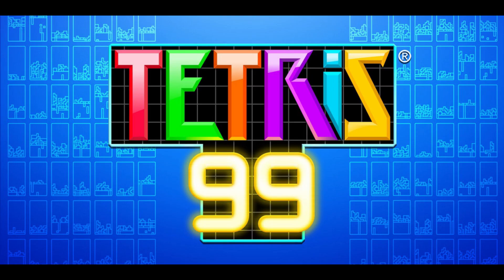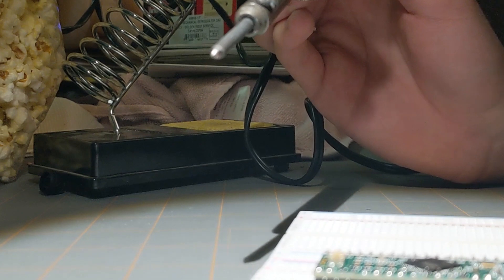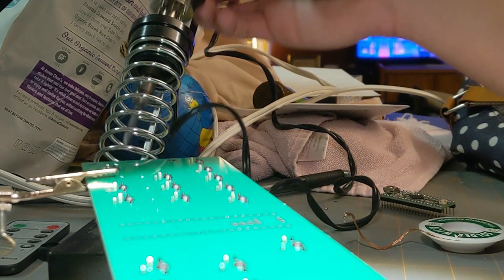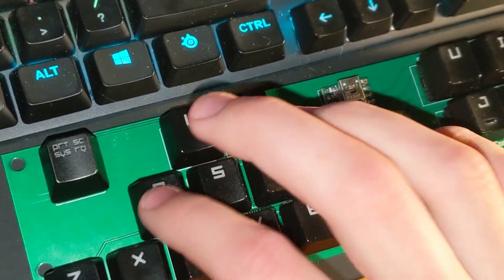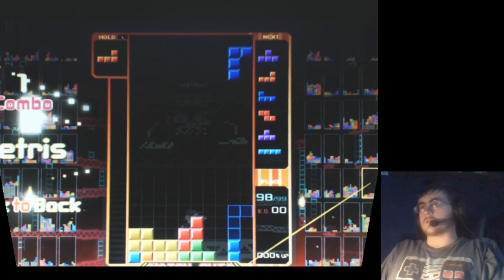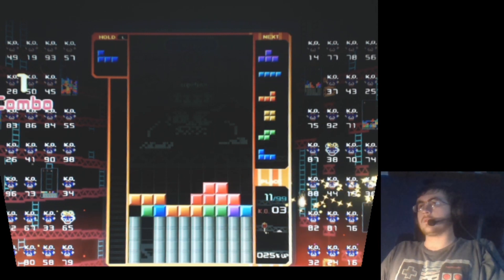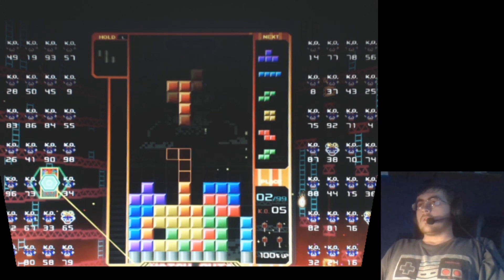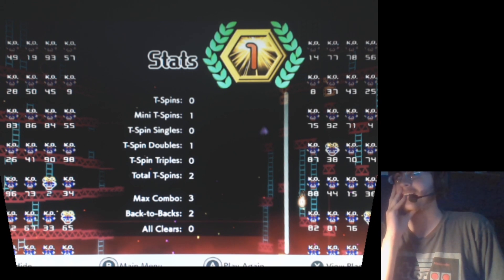I made my own keyboard controller for Tetris 99 and got my first win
case (schematic displayed briefly) was designed by Lunaris